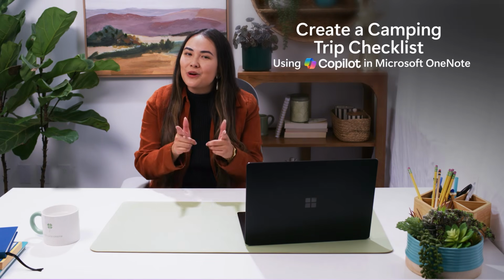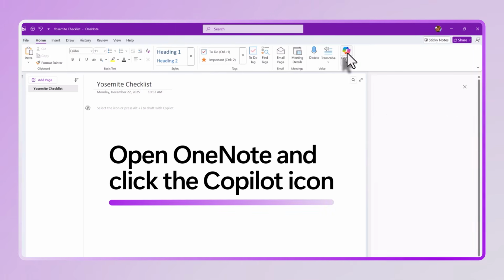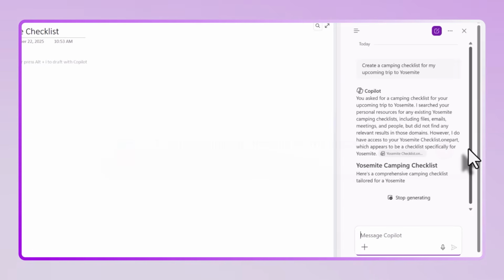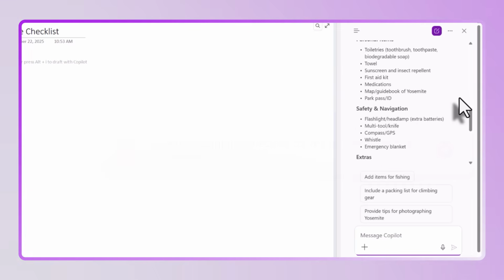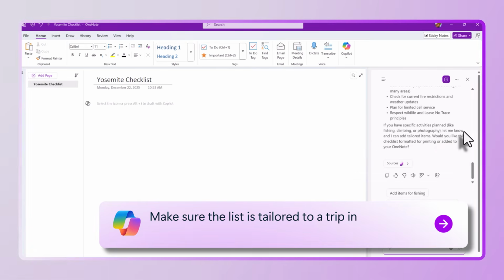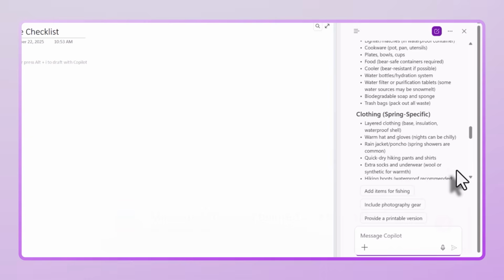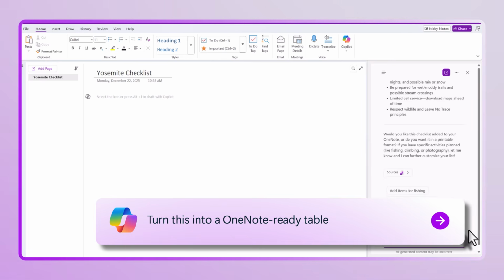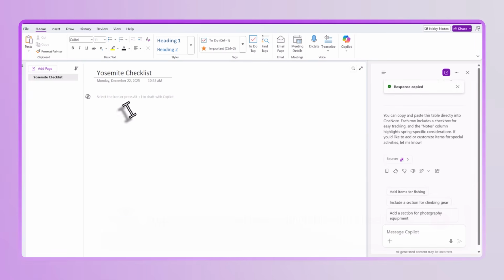Do You Know What to Take on a Camping Trip? Let Copilot Help! | Microsoft 365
See how Microsoft 365 Copilot in OneNote can help you create a detailed camping checklist in just minutes.

Whether you're heading to a national park like Yosemite or planning a quick weekend getaway, Copilot makes it easy to build a complete, organized checklist of what to bring camping.

In this video, you'll see how Copilot can create your entire camping packing list with a simple prompt. You can also customize it further for the season. Copilot can even help format it into an interactive checklist, making it easy to pack for this trip and all the camping trips to come!

📝What You’ll Learn:
• How to access Copilot in OneNote
• How to prompt Copilot to create a list of what to bring camping
• How to customize your camping checklist to the season
• How to turn your checklist into an interactive table with checkboxes

Timecodes:
00:08 - Open Copilot in OneNote
00:11 - Type in your prompt
00:25 - Customize your camping checklist to the season
00:43 - Turn camping checklist into a OneNote-ready table with checkboxes